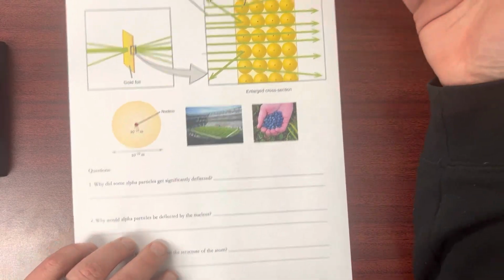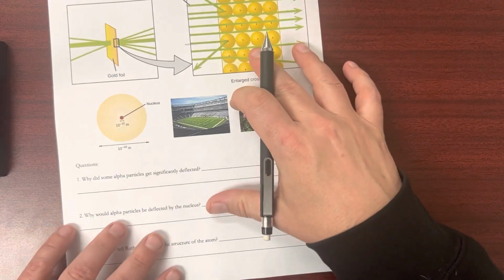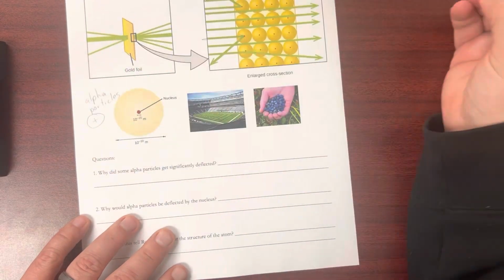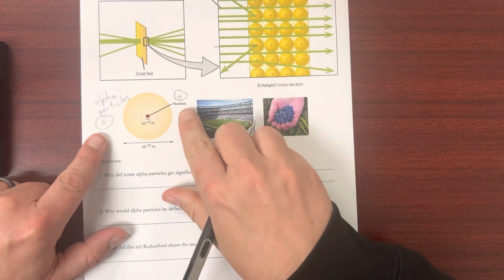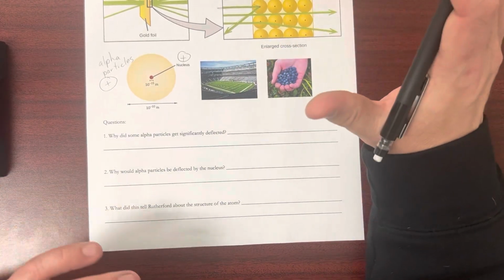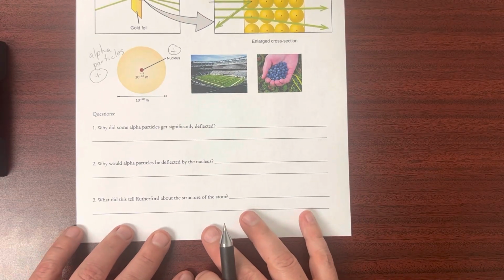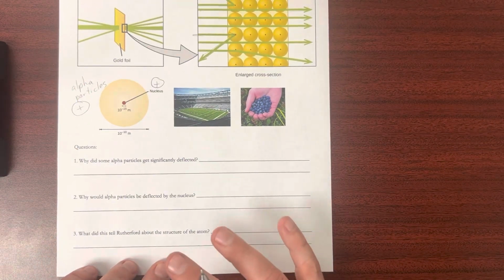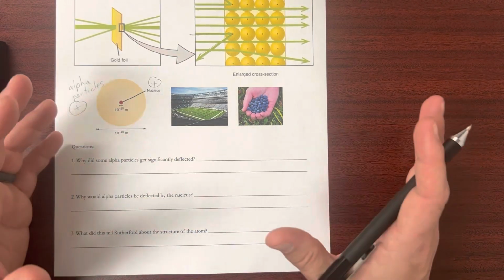Gold Foil Experiment